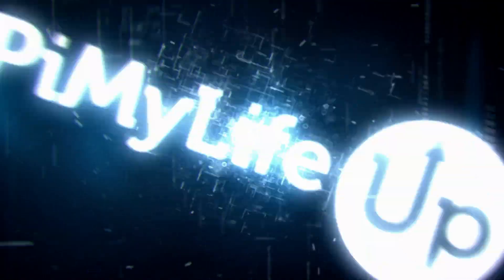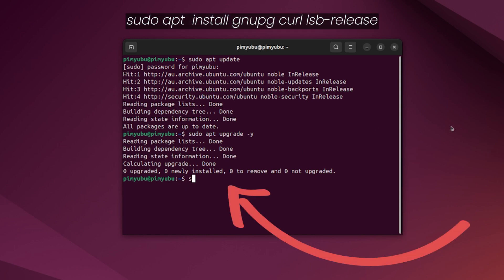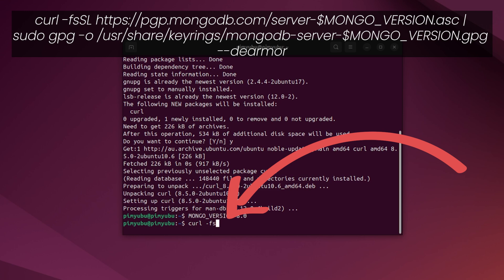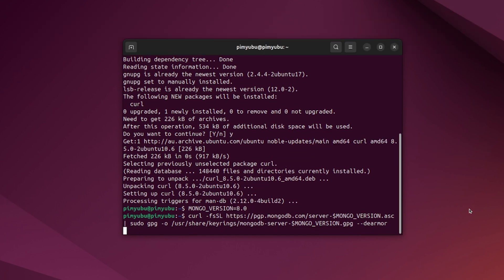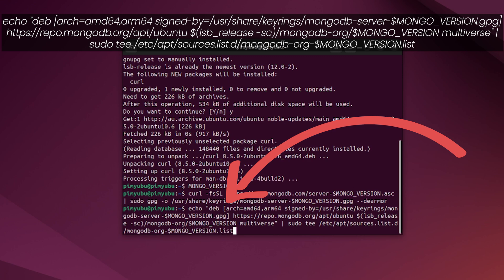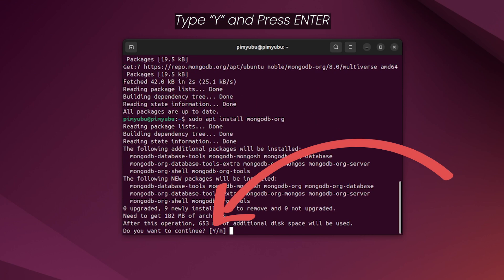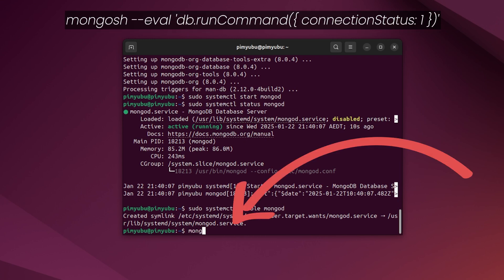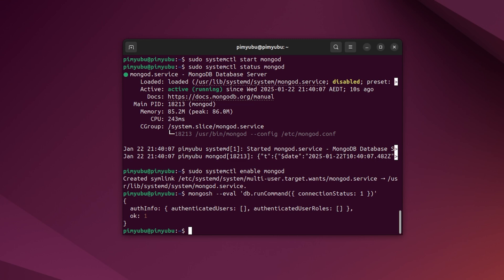Installing the Latest Versions of MongoDB on Ubuntu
In this quick video, we will walk you through how you can easily and quickly install the latest version of MongoDB on Ubuntu.

By adding the official MongoDB package repository, you will have access to the latest releases of this database server. Any version included in the default Ubuntu repository typically ends up significantly out-of-date fast.

If you have never heard of MongoDB, it is a document-oriented database. This differs from relational databases like MySQL and MariaDB as the data does not require any structure. Data is instead stored as searchable JSON documents rather than the table format you would be familiar with in a relational database setup.